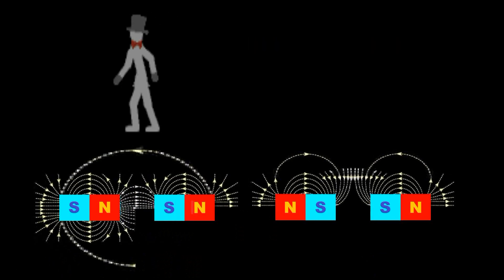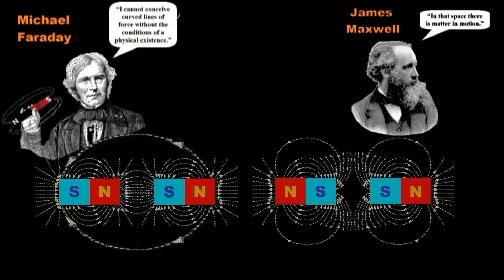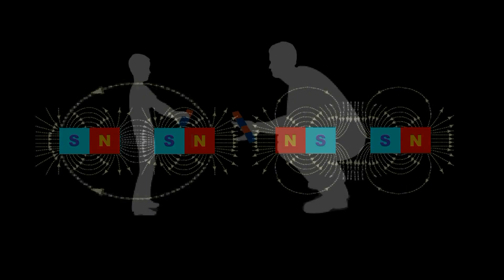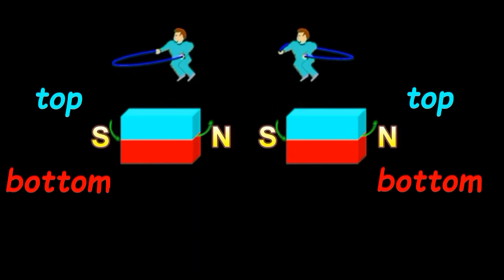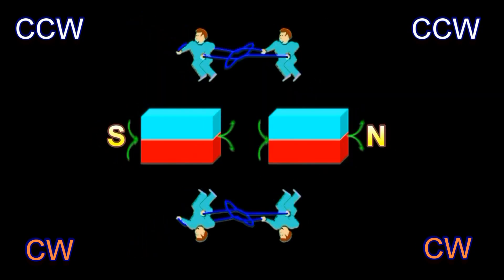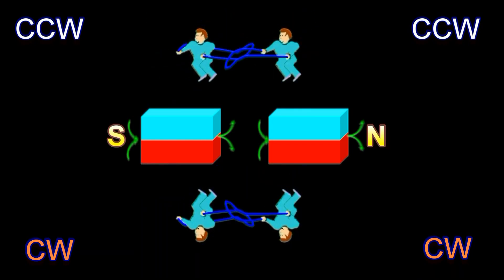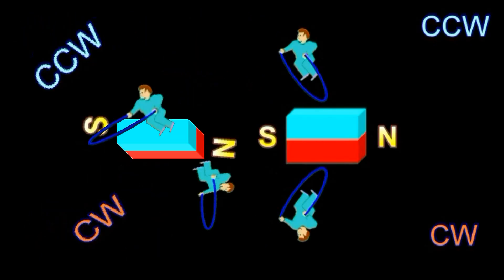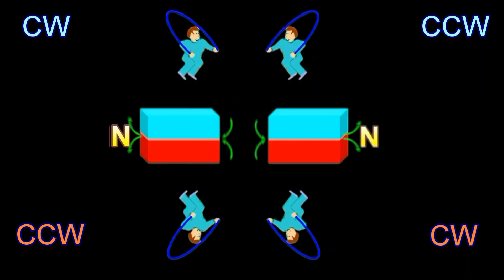How a magnet attracts from a distance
Reel Physics: How a magnet attracts

Rational Science lectures (Wed & Sun UTC 19:00):